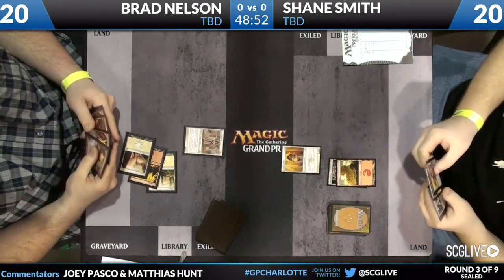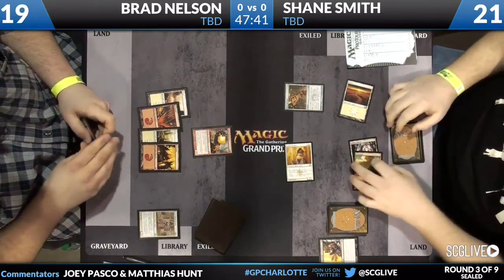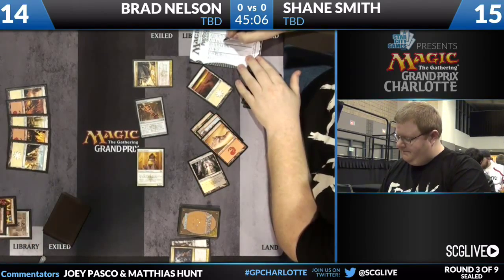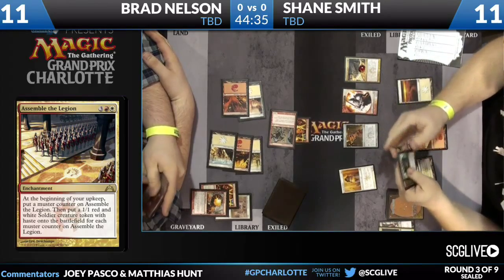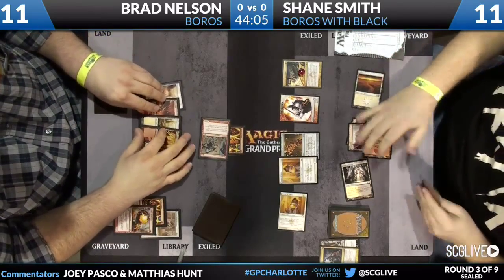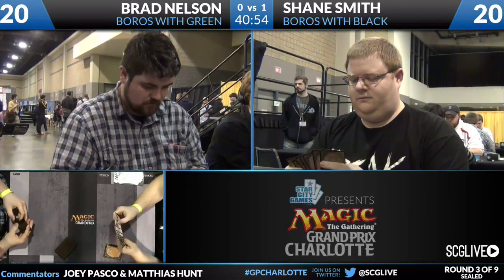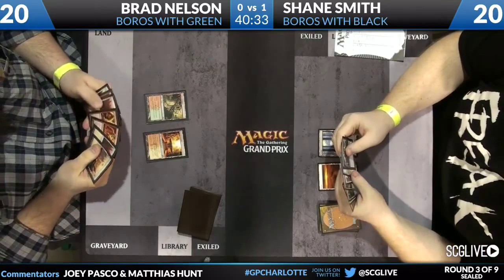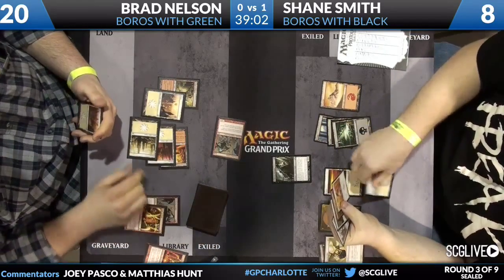GPCharlotte - 2013 - Sealed - Round 3 - Brad Nelson vs Shane Smith